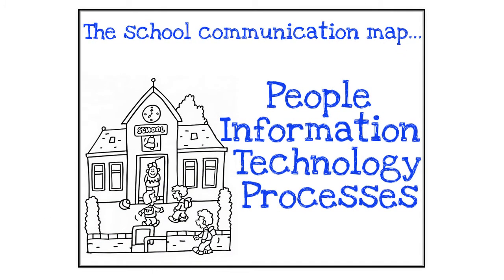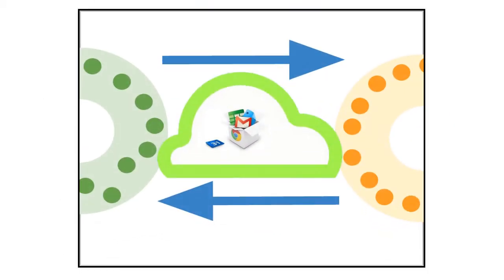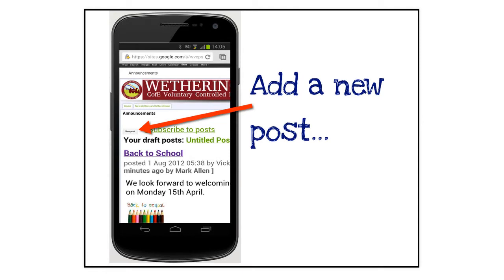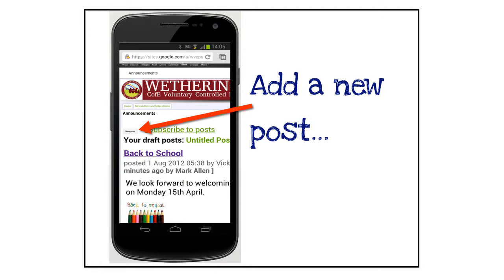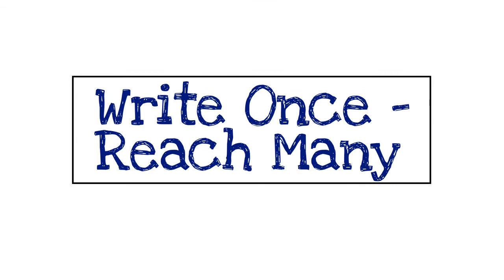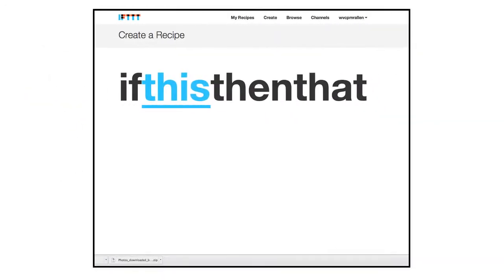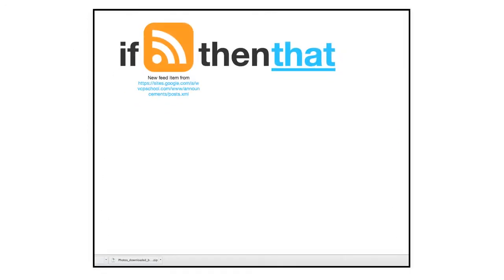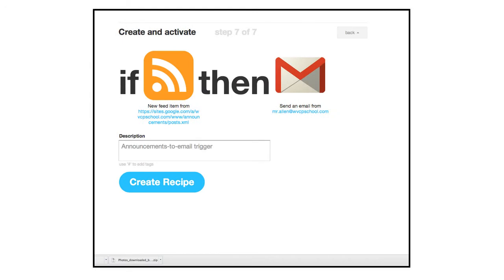Write Once - Reach Many.mp4